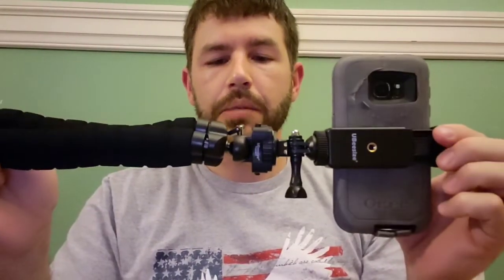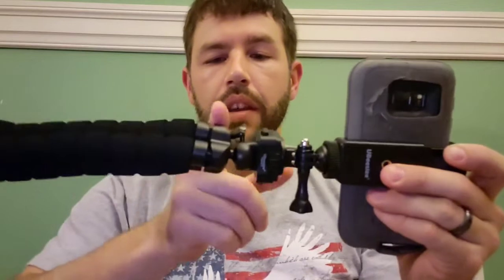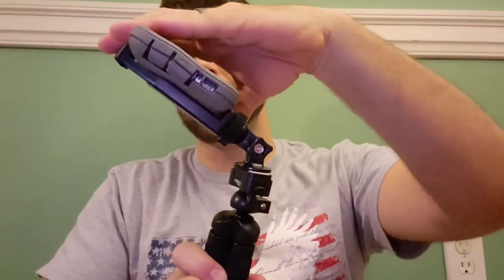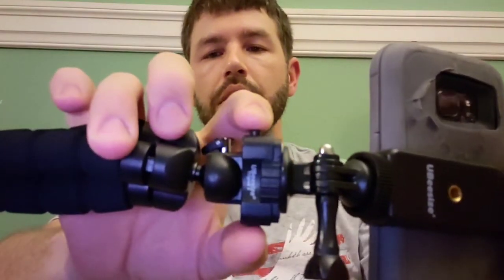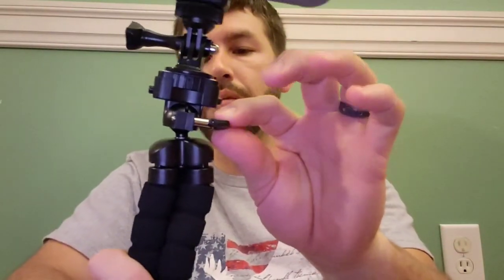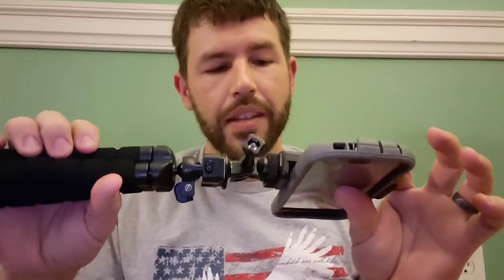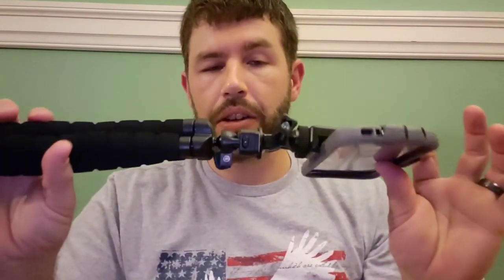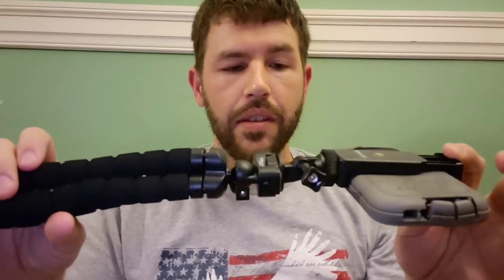UBeesize Flexible Tripod "Dad Views"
Hopefully my review helps you make a decision about getting your own tripod.